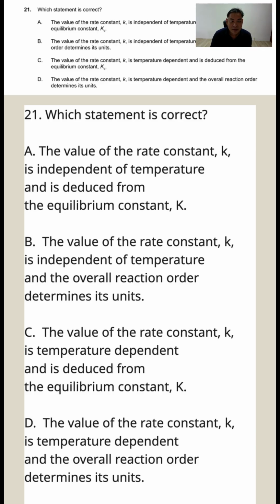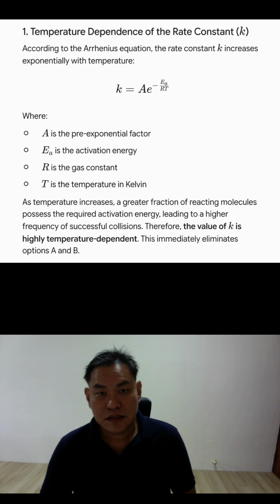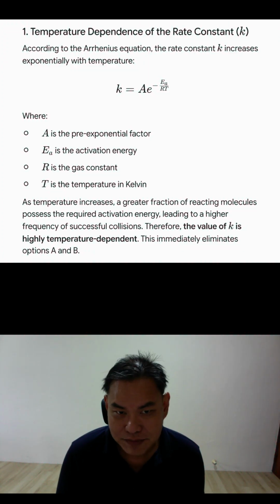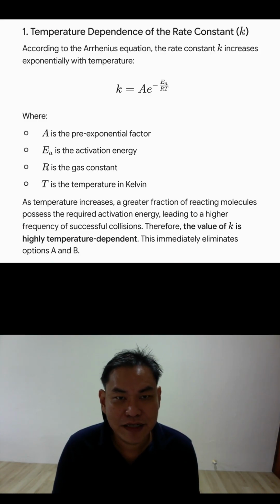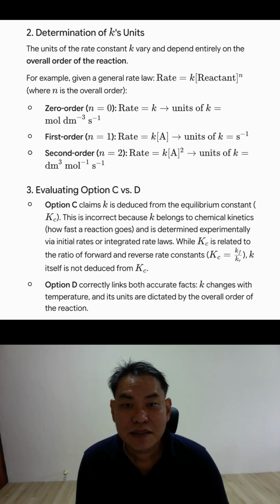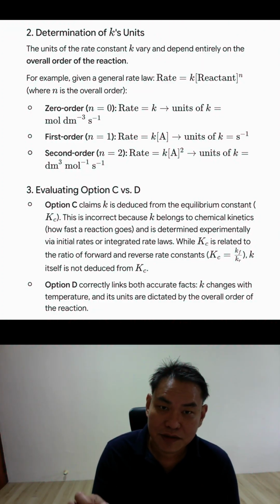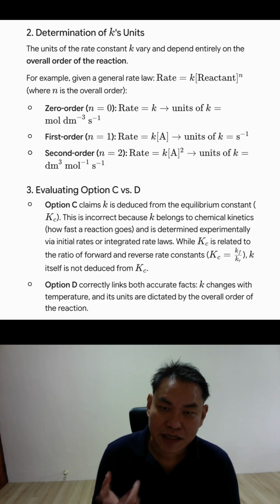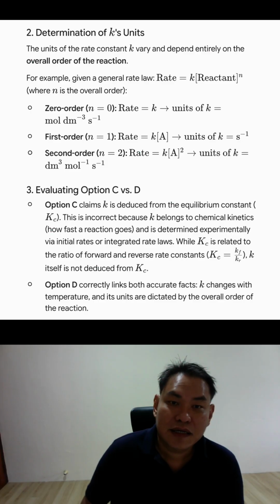Rate constant mcq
Struggling with chemical kinetics or confused about the properties of the rate constant, k?
In this video, we break down a tricky multiple-choice question from the Chemistry IB HL (May 2018) paper regarding the rate constant's dependence on temperature and how its units are determined.

Want to check the complete answer key and see the full step-by-step written solution?

Exclusive Offer:
If you need extra help mastering your Chemistry, Physics, or Mathematics topics, I am offering a free 1-hour online 1-to-1 consultation!